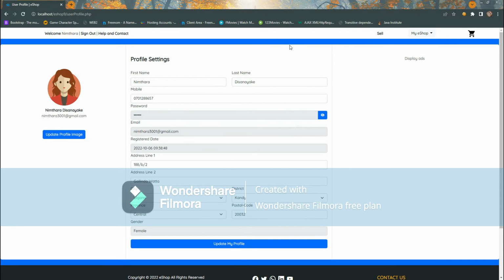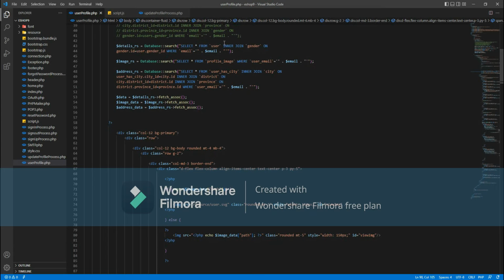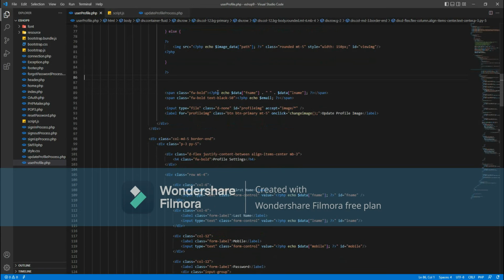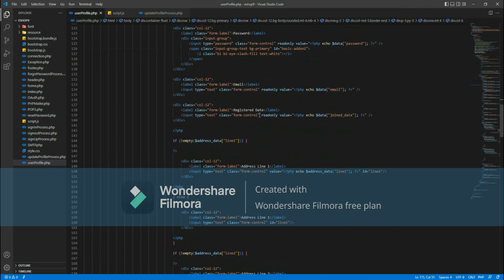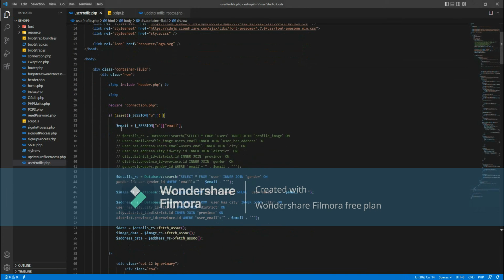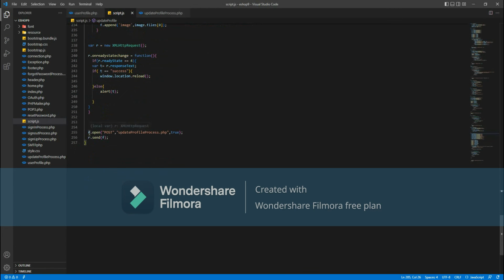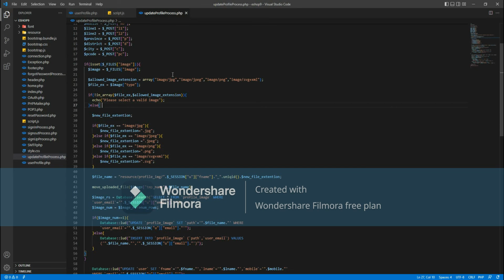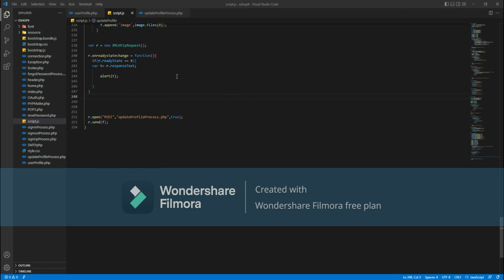Web Programming I - video 11 - Profile page update